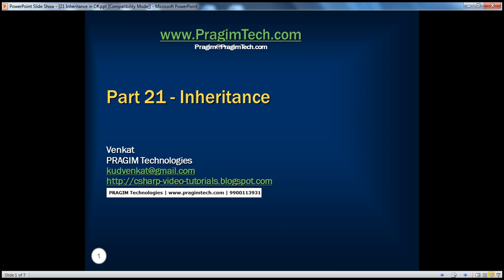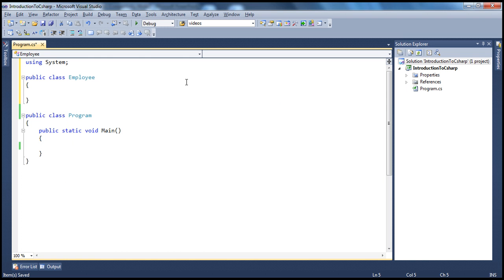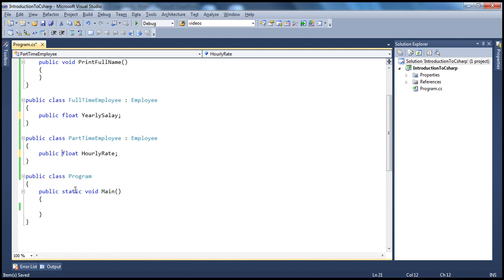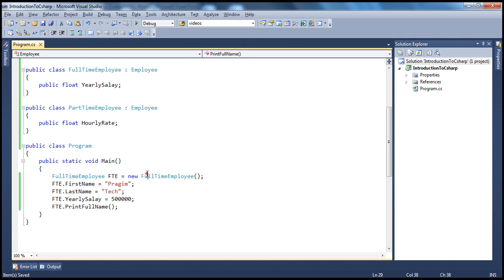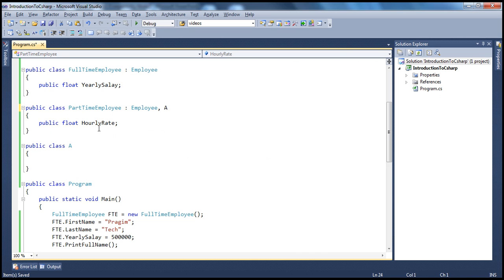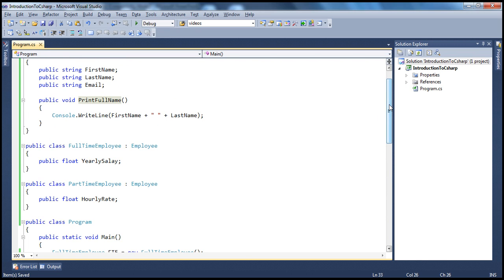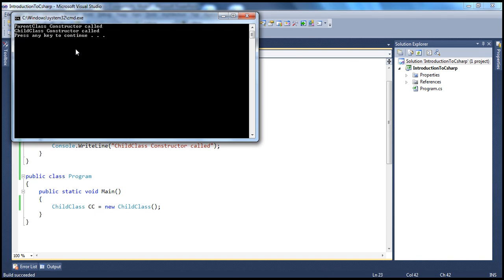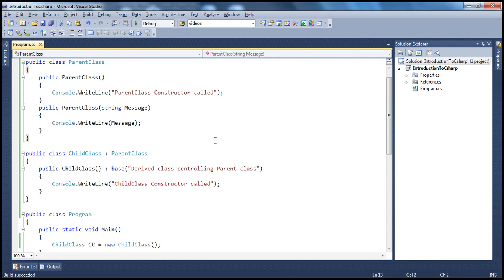Part 21 - C# Tutorial - Inheritance in c#.avi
In this part of the c sharp tutorial we will learn
1. Why Inheritance
2. Advantages of inheritance
3. Inheritance Syntax
4. Inheritance Concepts